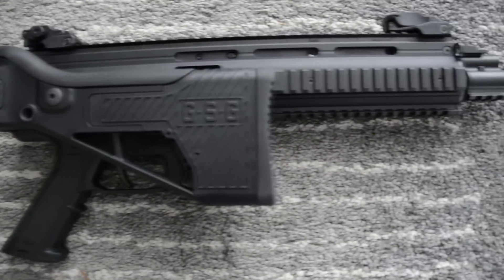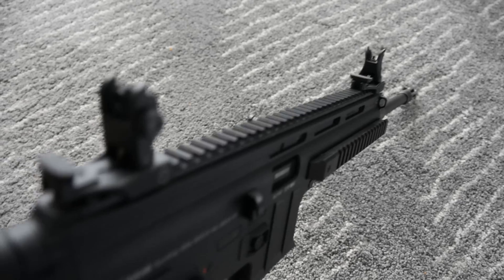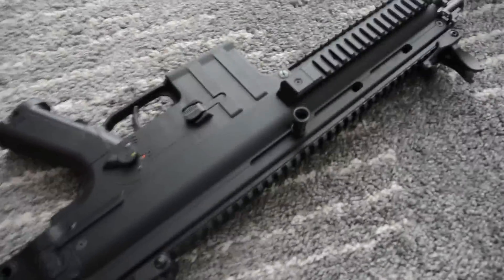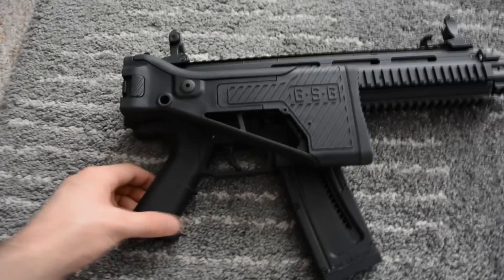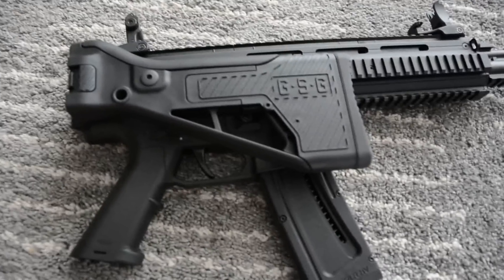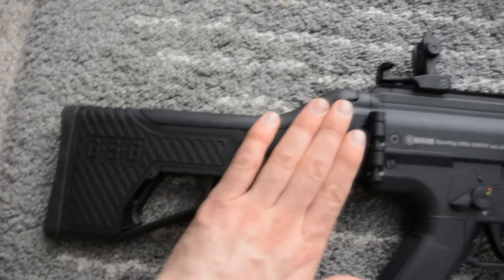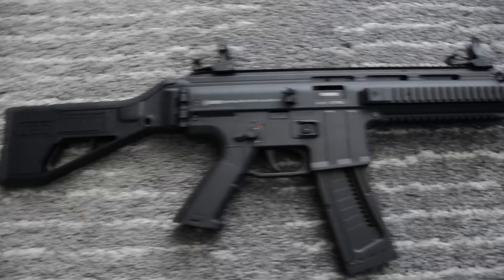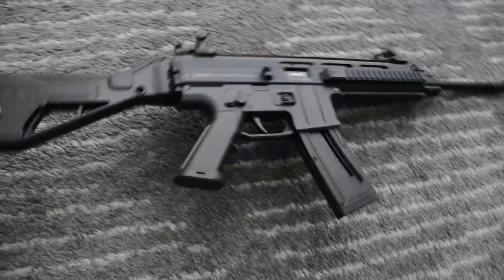GSG -15 REVIEW/Shooting (Canada)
I actually really like this rifle, it's fun to shoot and it's been reliable so far.
Comes with one magazine, two hex keys, small cleaning brush and manual. $499.99 (non-restricted)

Specifications:

Caliber: .22 lr HV*
Overall length: 34.65" - 36.06"
Overall heigth: 10.27"
Overall width: 2.81"
Weight: 6.45 lbs
Barrel length: 16.53"
Number of grooves: 6
Sight lenght: max 15.74"
Trigger pull: SA 25N / 5.50 lbs
Magazine Capacity: 22
System: Semi-Automatic